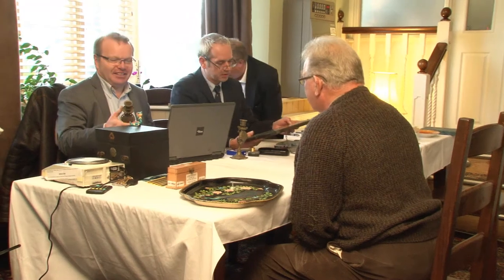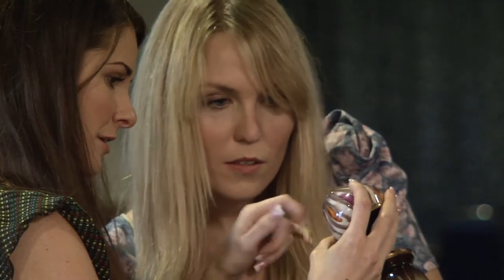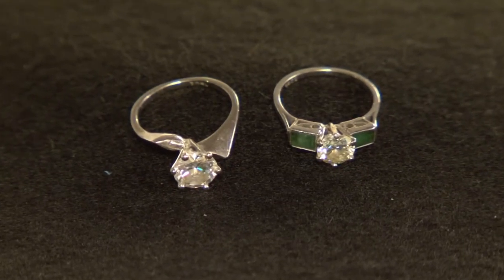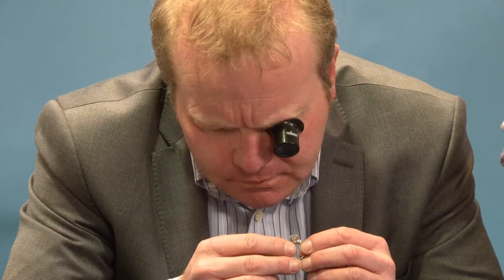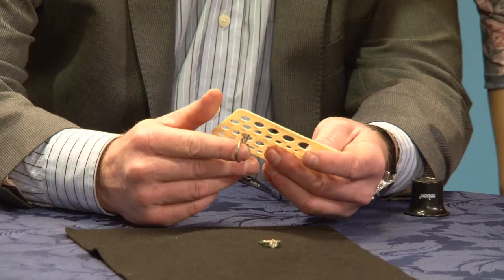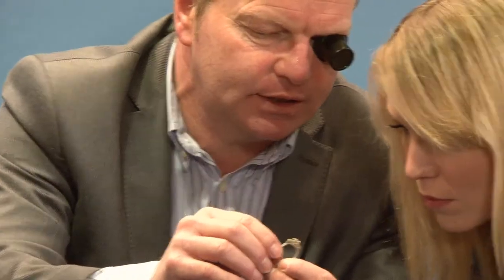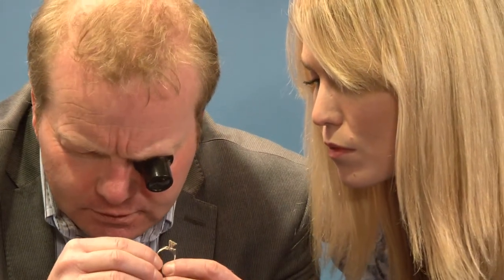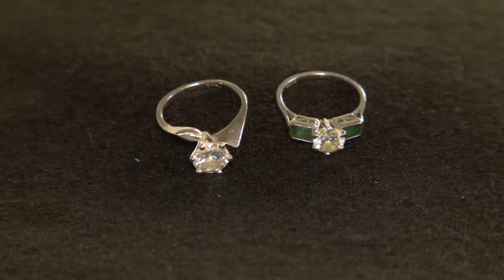Clive Attrell Valuation Lesson 3 - Diamond Ring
Real life valuations by television antique expert Clive Attrell, as part of his popular valuation roadshows. Learn more about antiques with Clive's Antiques Academy